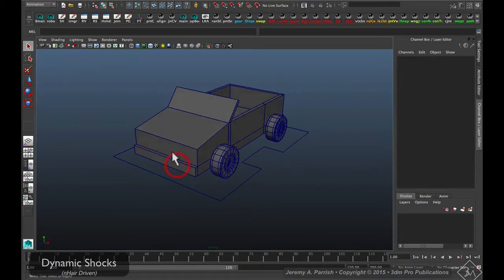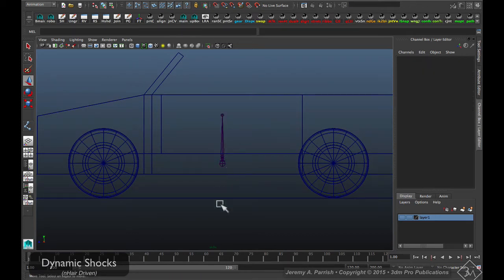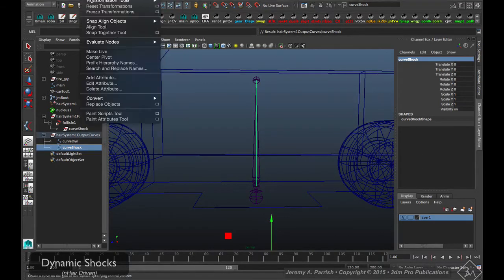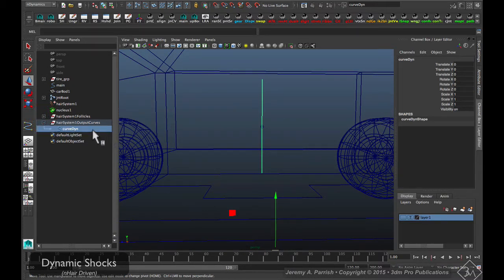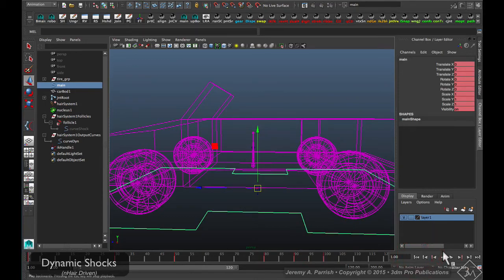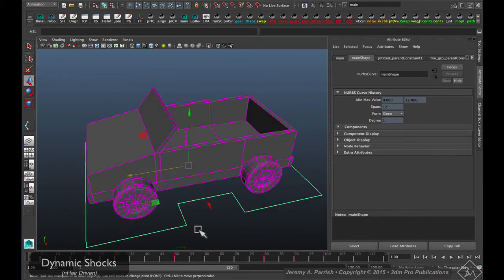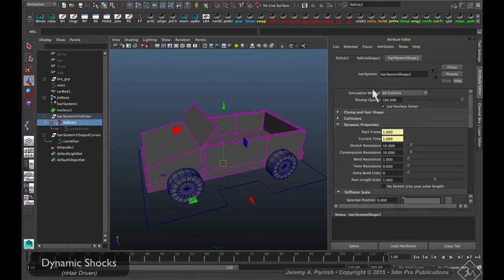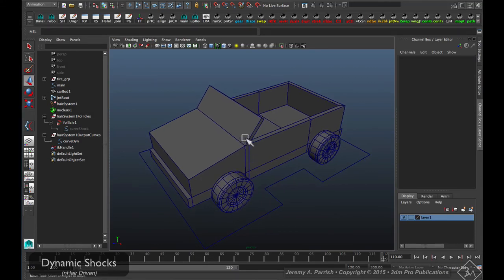Dynamic Suspension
Inspired by some of my recent projects, I put together this basic walk through for the creation of dynamic shocks (18min). The setup is fairly simple, but has lots of little details to keep track of along the way.

If you're looking for more tips and lessons, have a look at my growing list of rigging guides, developed for iBooks and for other ebook readers...